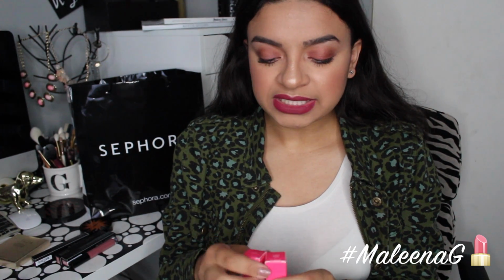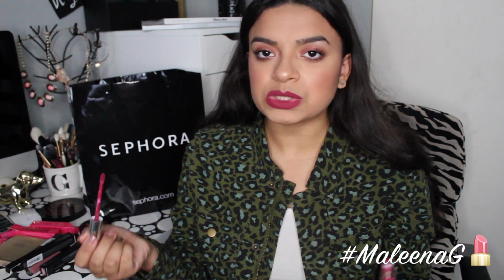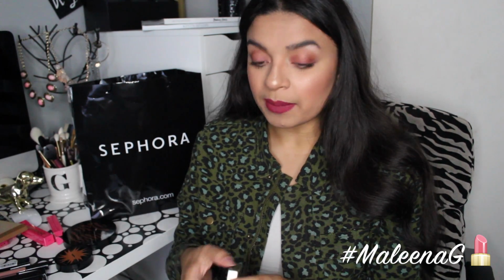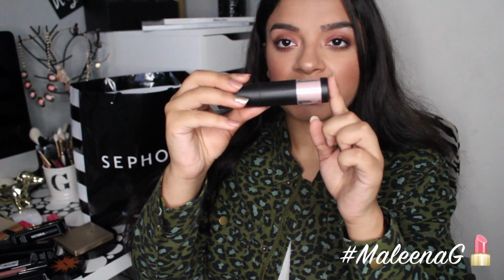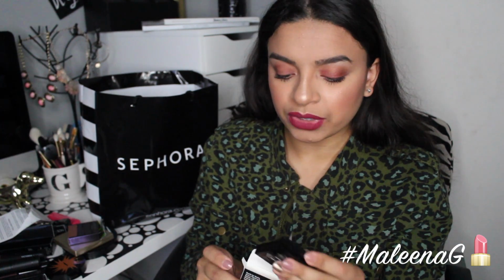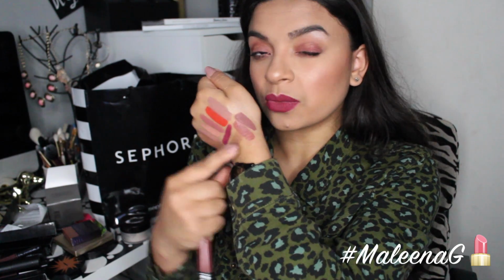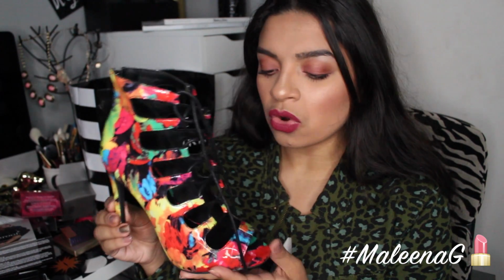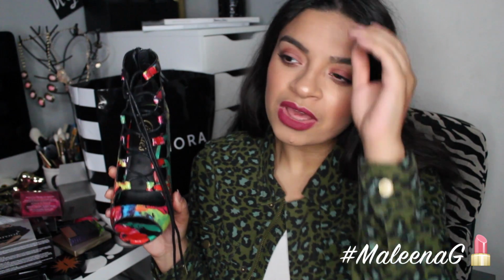Sephora Haul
Hope you all enjoyed this video as always! Feel free to let me know some of your video suggestions and if you would like to see specific videos on any of the products mentioned :)
P.S Sorry for all the rants in this video! LOL

Products mentioned:
Jefree Star Velour Liquid Lipsticks: Anna Nicole & Celebrity Skin
Anastasia Beverly Hills Lip Glosses: Vintage & Undressed
Anastasia Beverly Hills Liquid Lipsticks: Pure Hollywood & Craft
Sephora Bronzer in Costa Rica
Spear Sun Disk Bronzer
Stila Stay All Day Face and Body Medium Bronzer
Victoria Jackson Highlighters (Bought from Ebay) Gold, Bronze and Baby Doll Pink
Urban Decay 8 Hour Blush in Video
Bobbi Brown Eyeshadow in Champagne Quartz 2
Laura Mercier Loose Setting Powder in Transluscent
Kat Von D Everlasting Liquid Lipstick in Lolita
Living Proof Perfect Hair Day Set (500 Point Perk)
Makeup Eraser
Candie Heels (Bought @ Kohl’s)

Winner of Colourpop Wet Lippie Stick: Naomi Martinez! CONGRATS!!

Snap me!!! Maleena_G

Xo